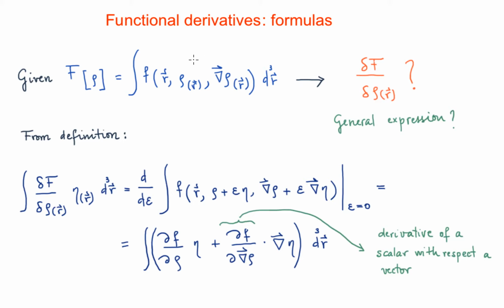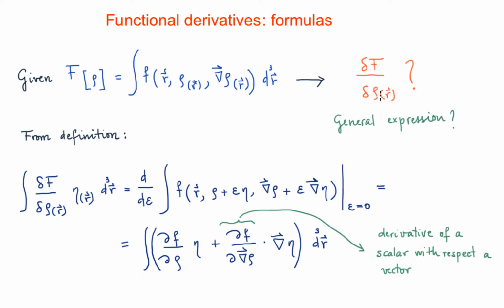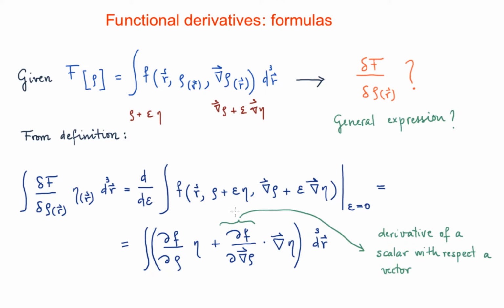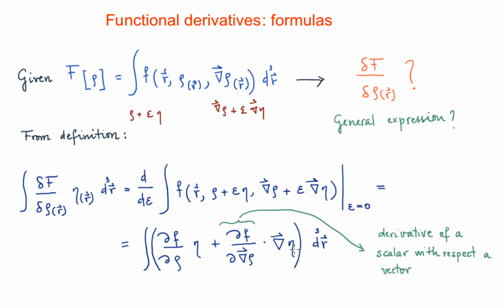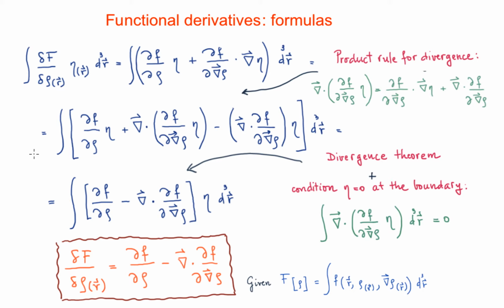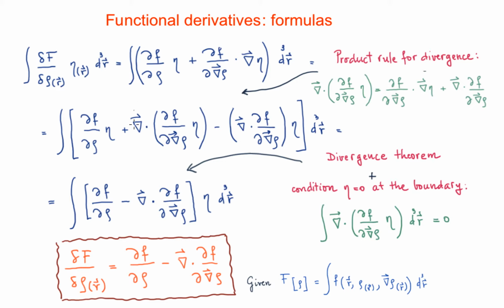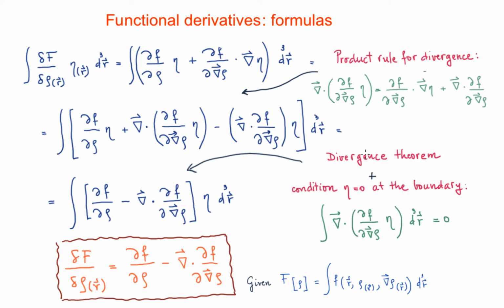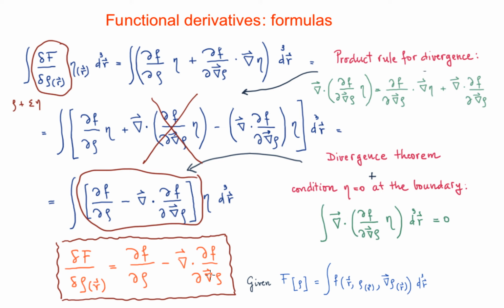Functional derivatives: a useful formula